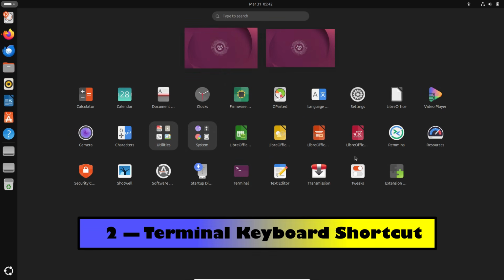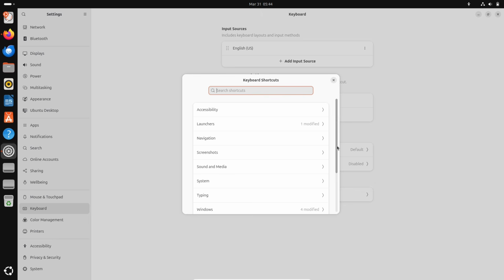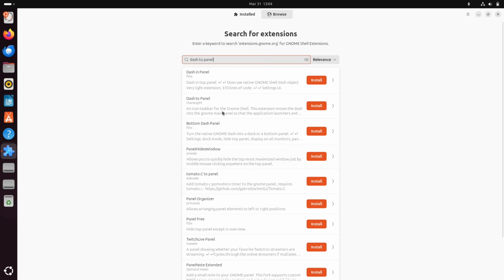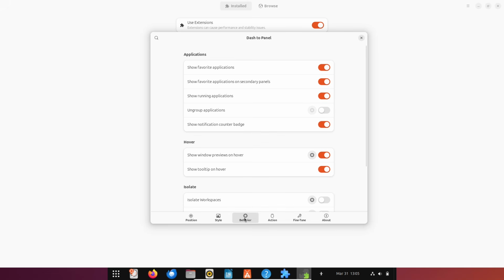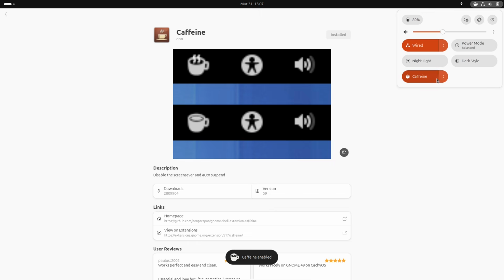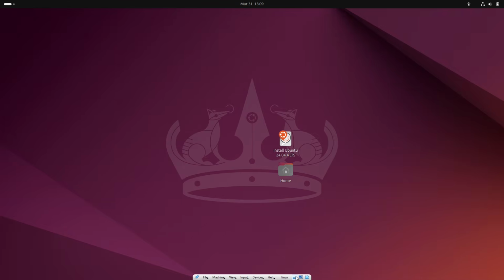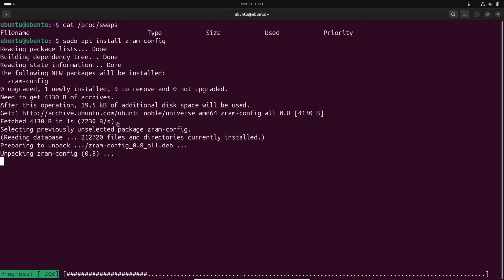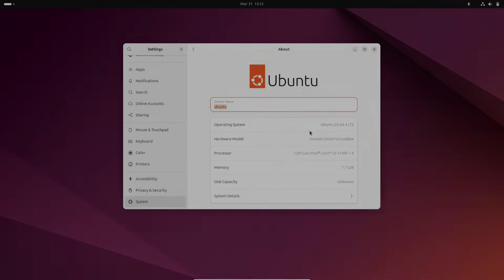Make GNOME Better: 5 Tweaks I Always Use on Linux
Want a more polished GNOME desktop without losing the clean GNOME feel? In this video, I share the GNOME tweaks I use to make Linux feel more personal, practical, and responsive. From GNOME Tweaks and Dash to Panel to Caffeine and zRAM, these changes can make your desktop easier to use and better suited to real daily work.